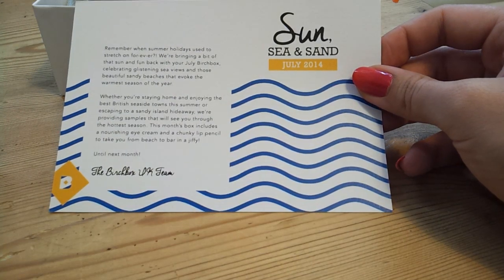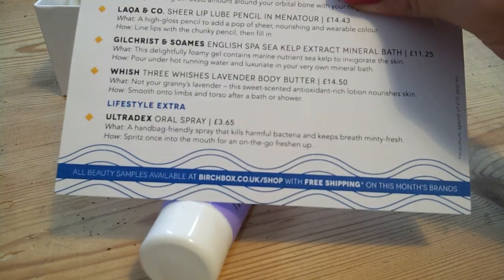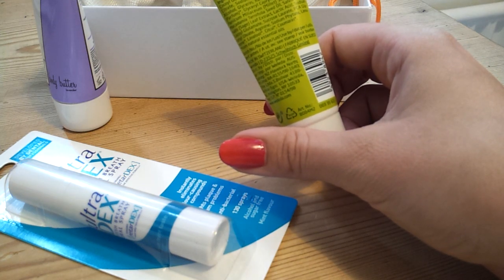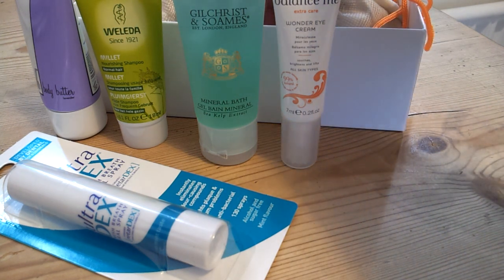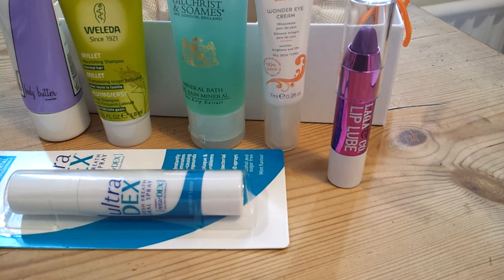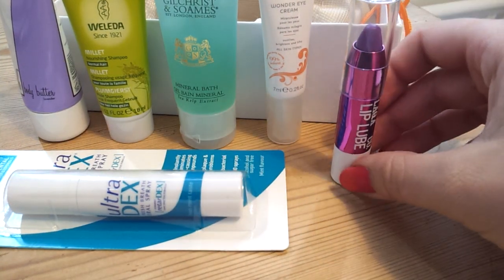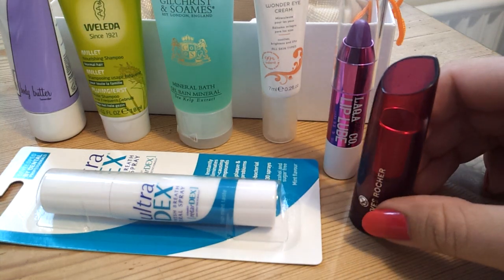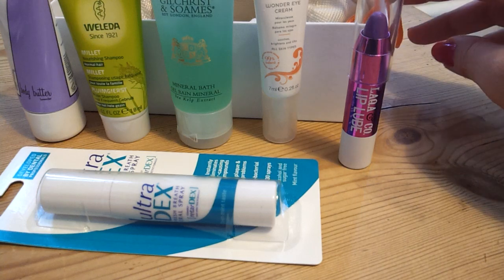BirchBox UK July 2014